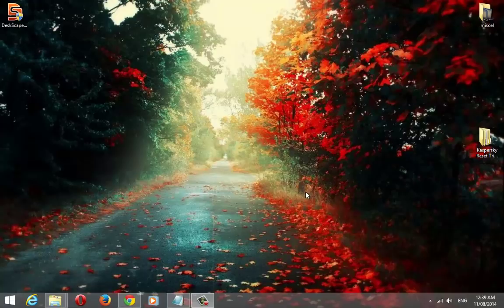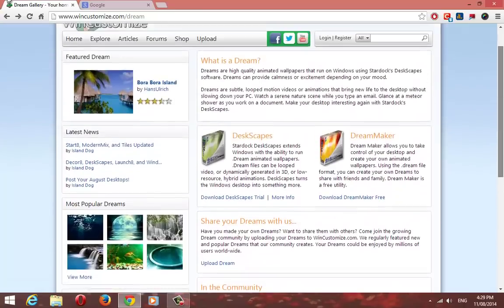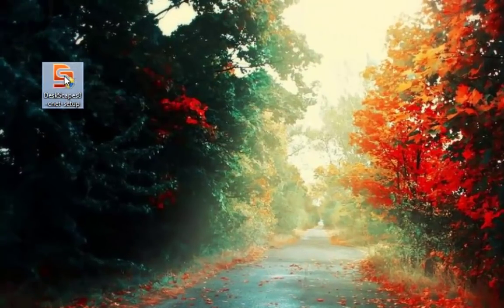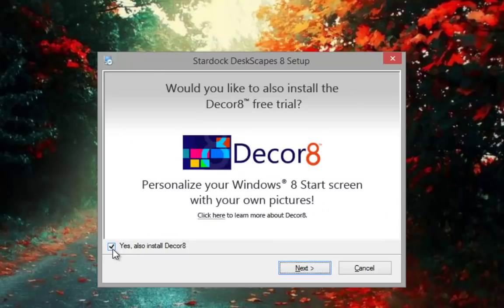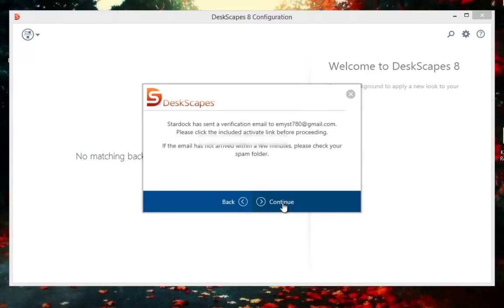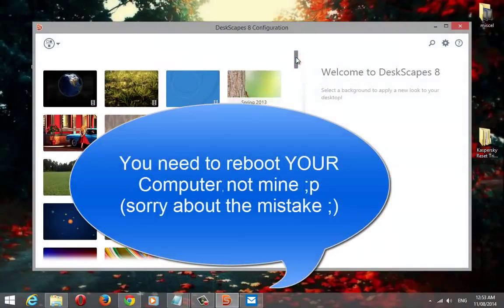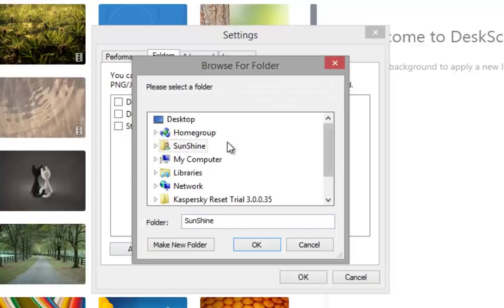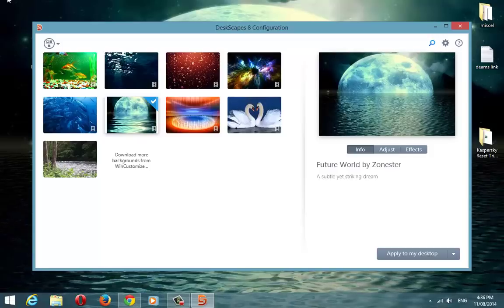How to get Animated or moving HD wallpaper for desktop on windows 8 and 8.1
In this video setting an animated desktop wallpaper on windows 8 and 8.1 is shown. Having animated wallpaper was only possible for  windows Vista and 7 till now, but  windows 8 started supporting this just a few months back.